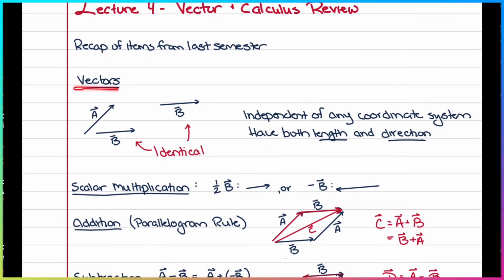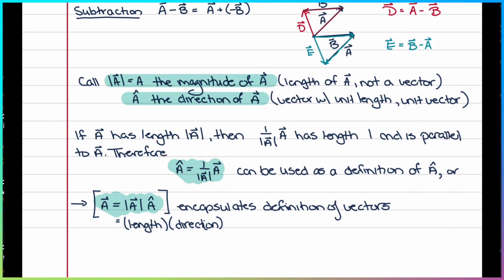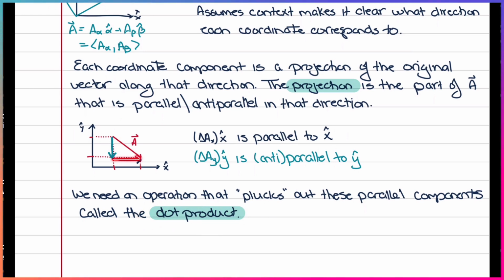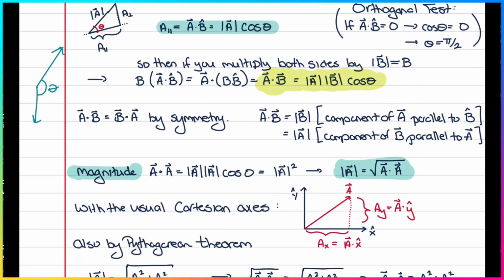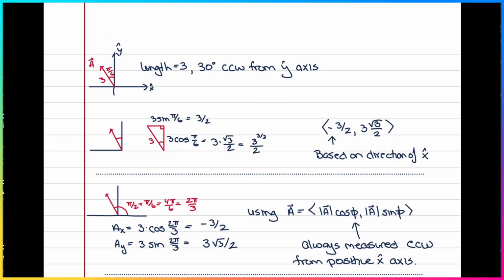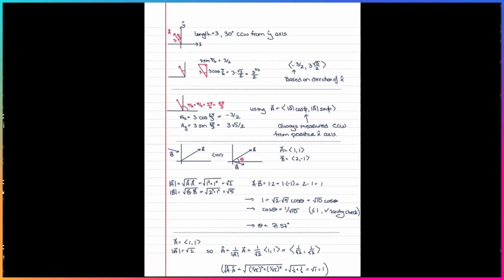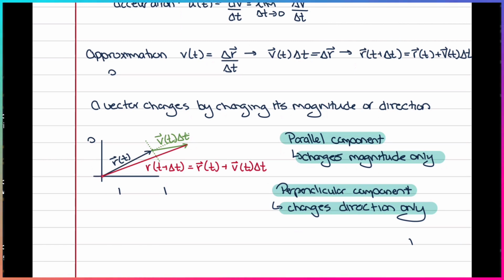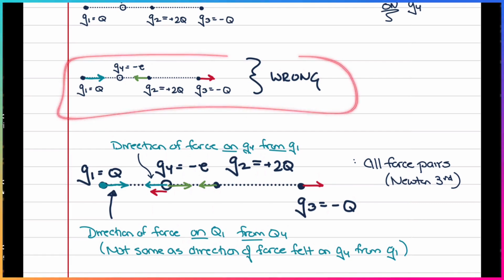Lecture 4 - Rapid vector review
Physics 152: Intro to Physics II